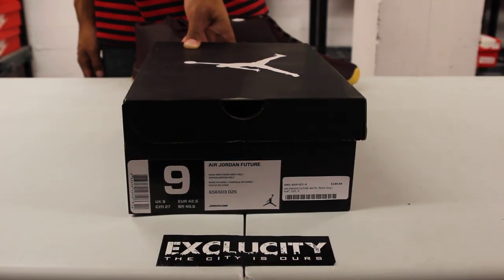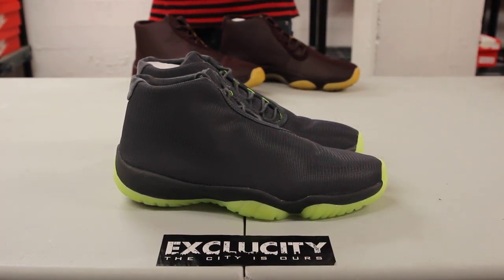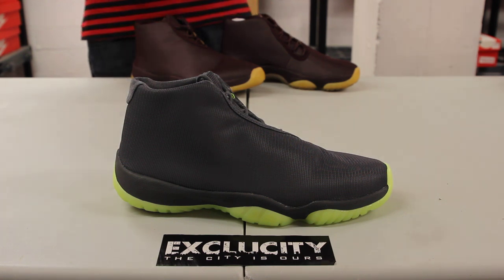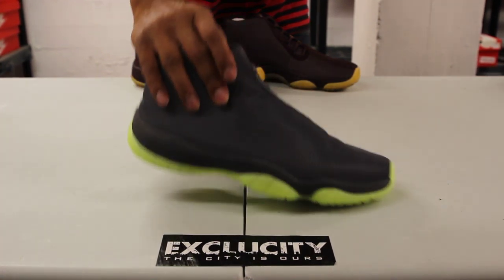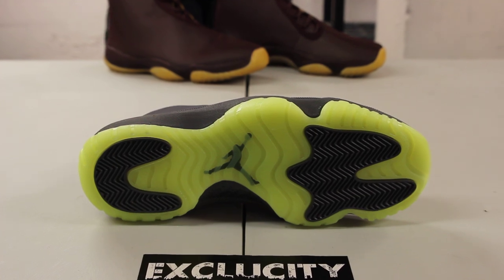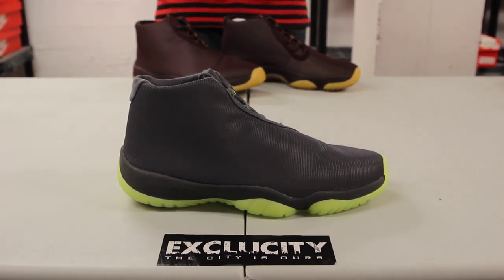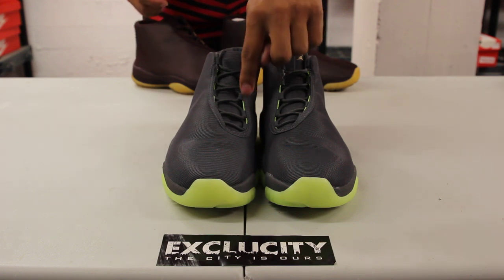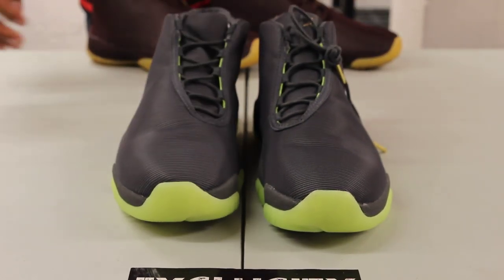Air Jordan Future "Dark Grey/ Volt" Unboxing Video at Exclucity